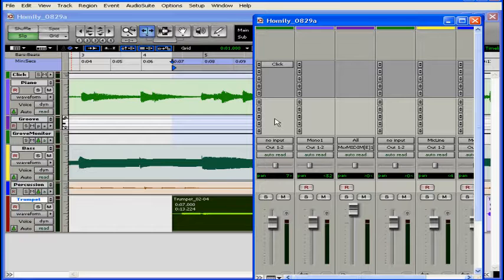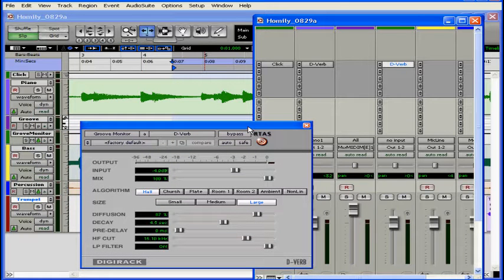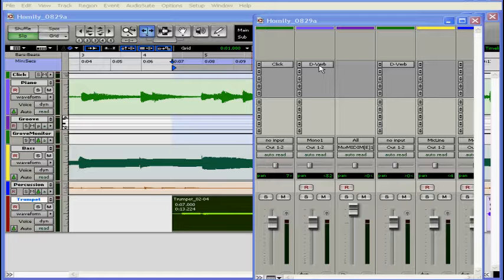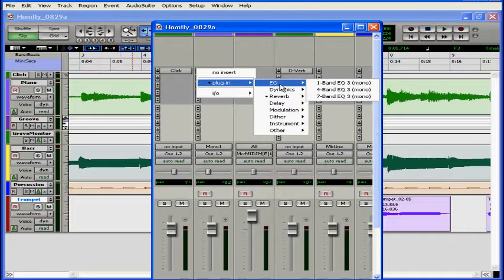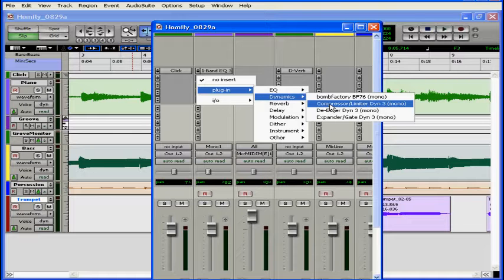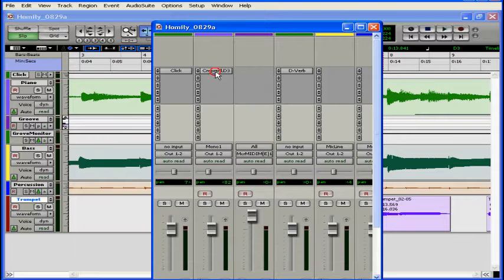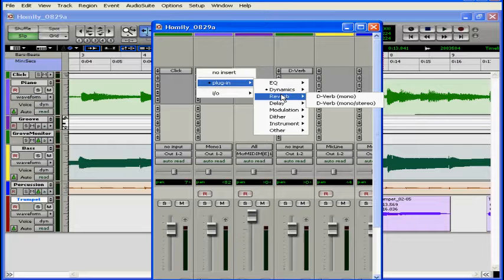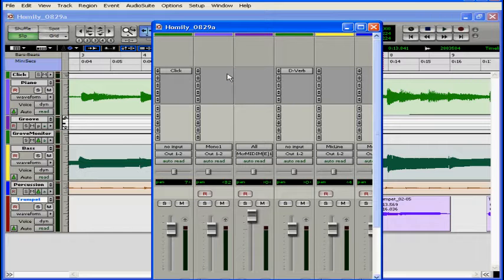Pro Tool Tutorial - Lesson 26: Effects